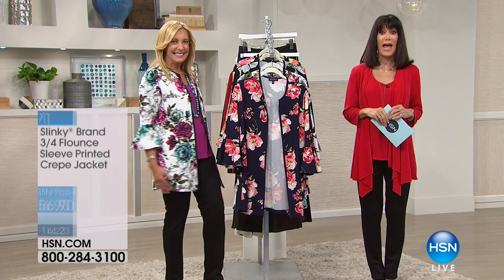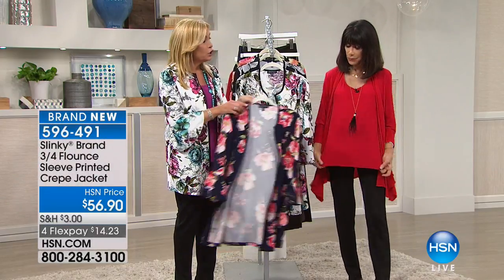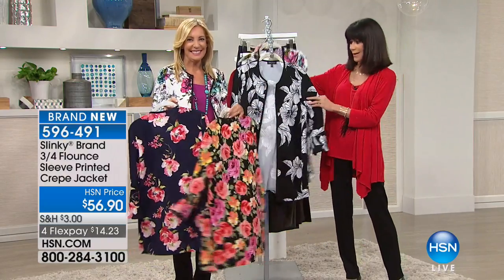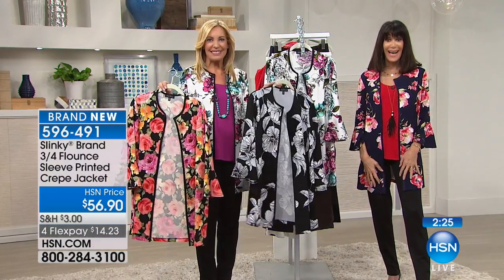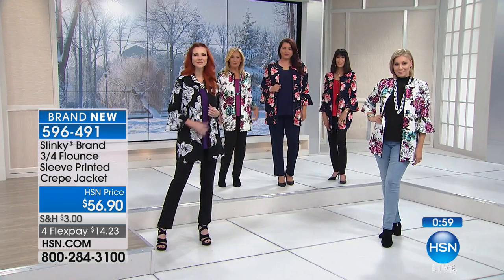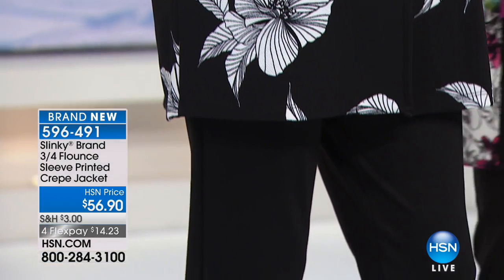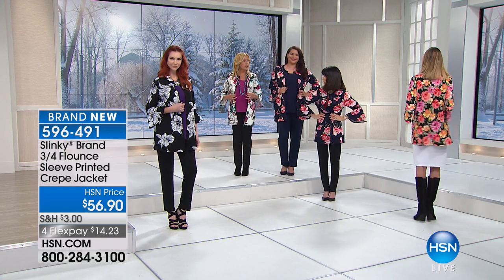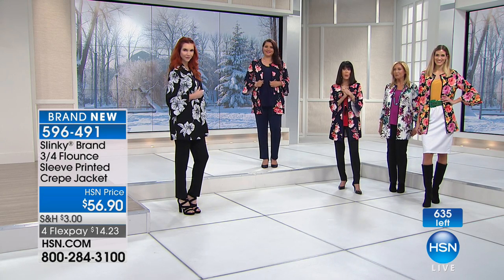Slinky Brand 3/4 FlounceSleeve Printed Crepe Jacket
For quick and easy solutions to your everyday fashion needs, look no further than Slinky. Enjoy a variety of stylish dresses and practical...